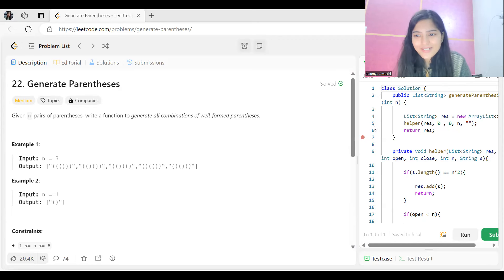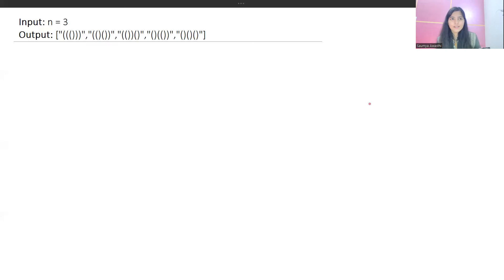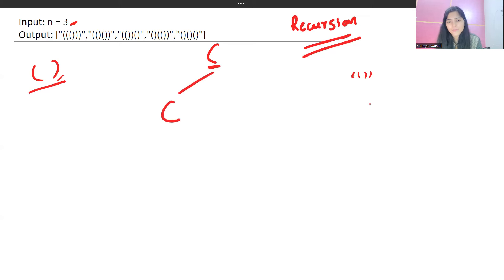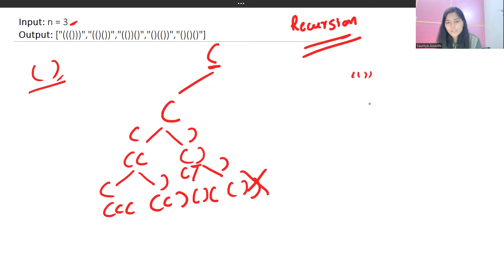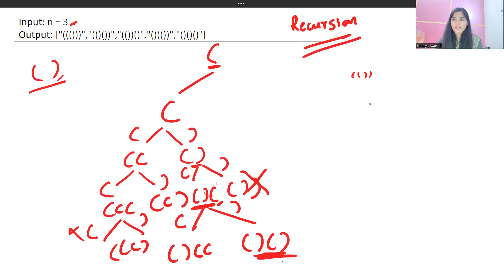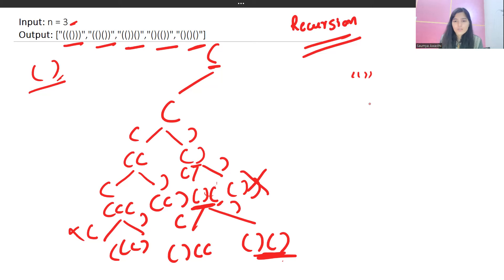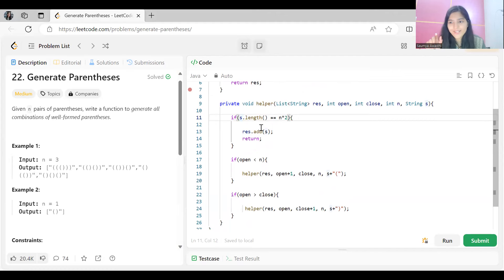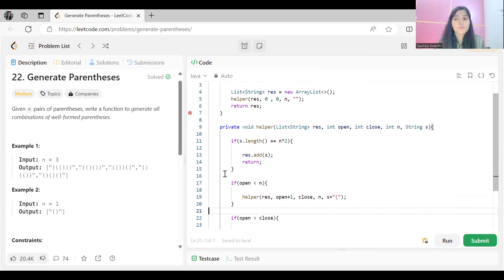22. Generate Parentheses || NEETCODE 150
22. Generate Parentheses || NEETCODE 150

Join Us -